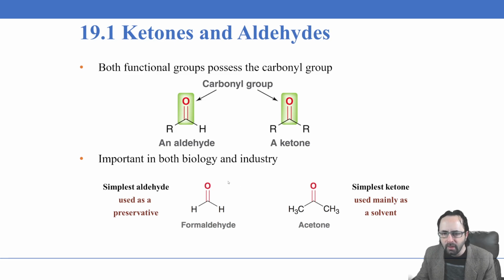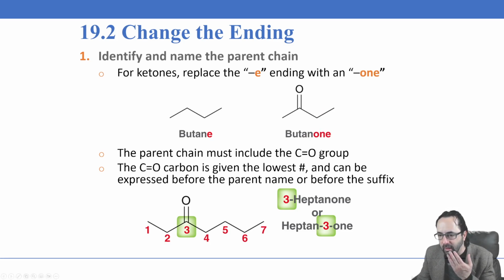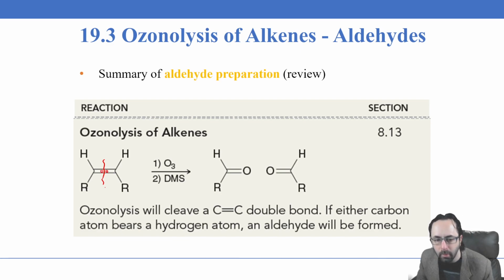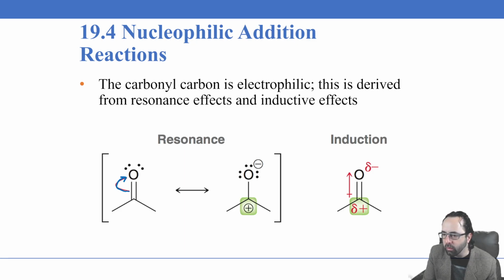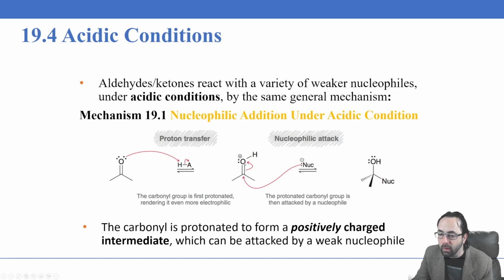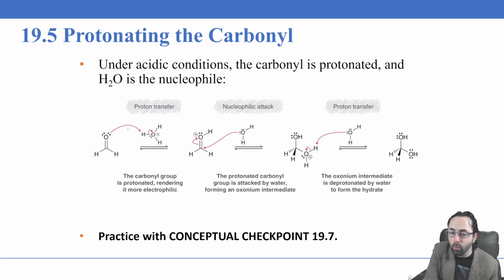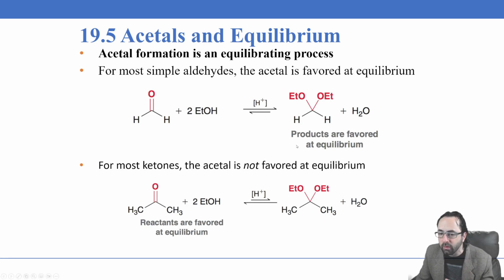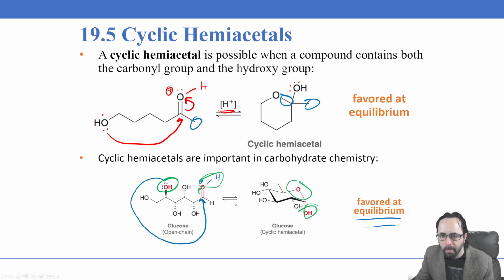Lecture 7.1 Aldehyde and Ketone Nomenclature and Oxygen Nucleophilic Additions